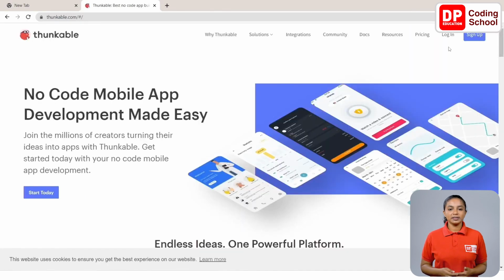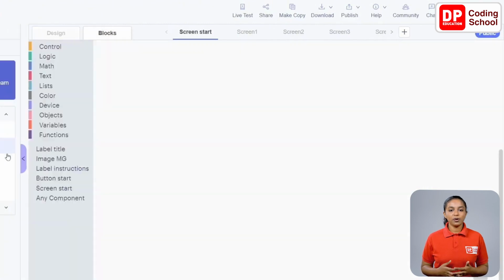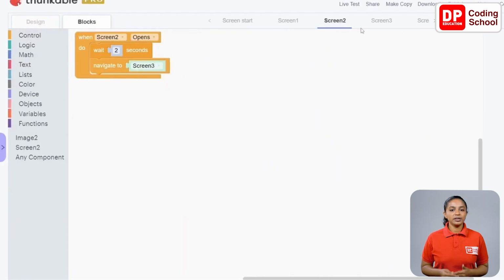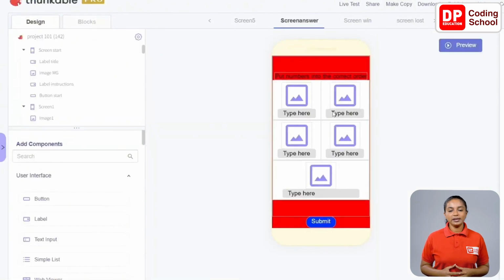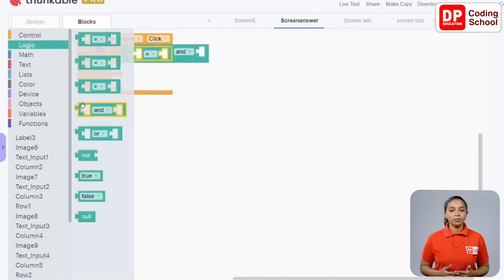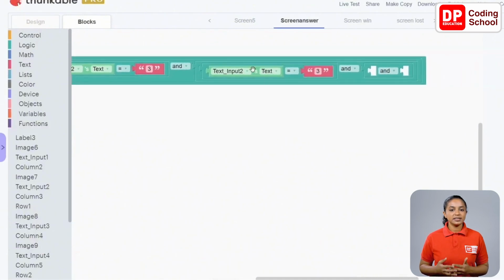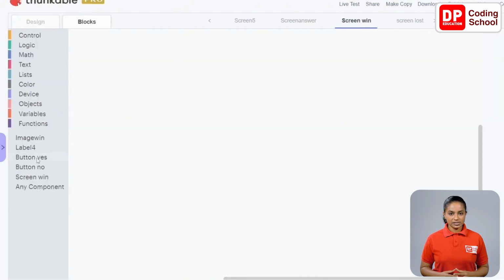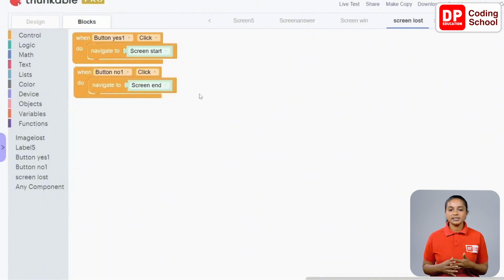Project 303 - How to Create Thunkable Lesson 65